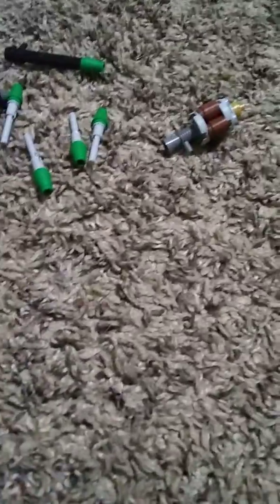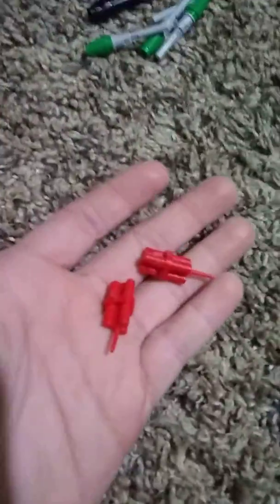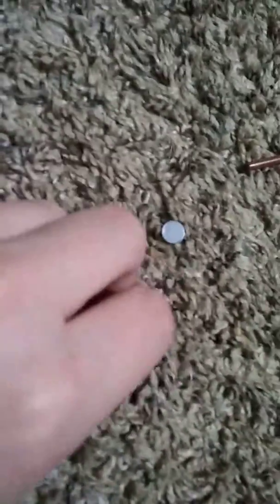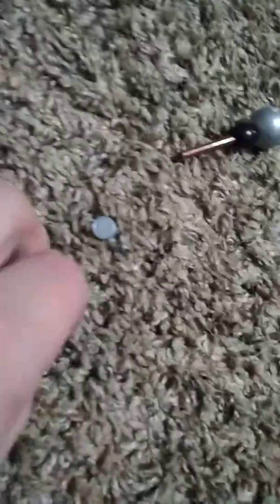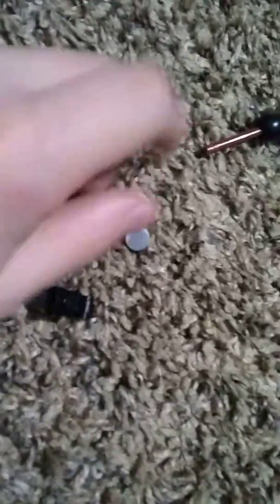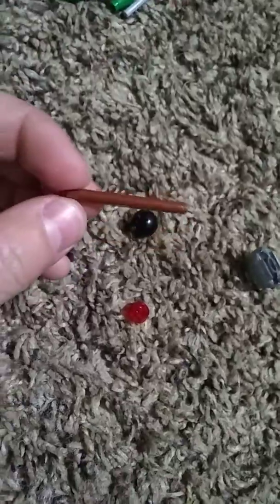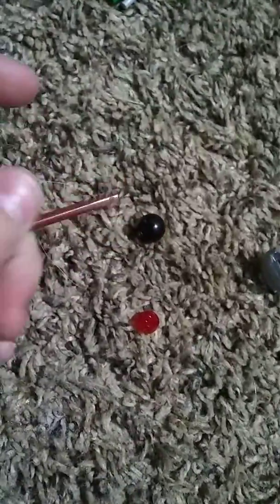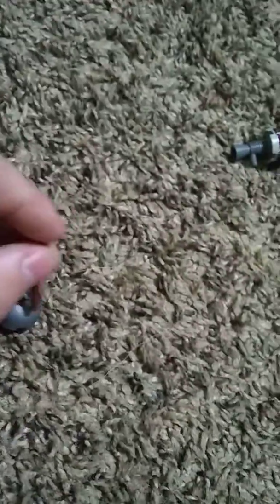How to make Lego fortnite rocket launcher grenade launcher and more